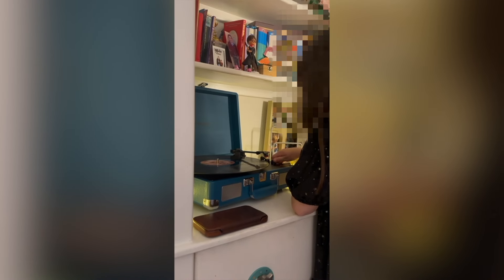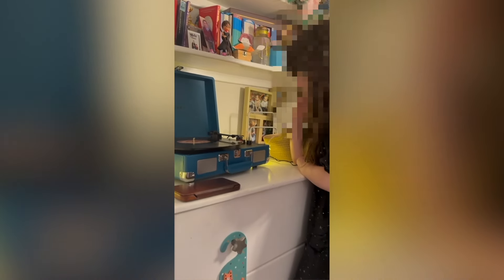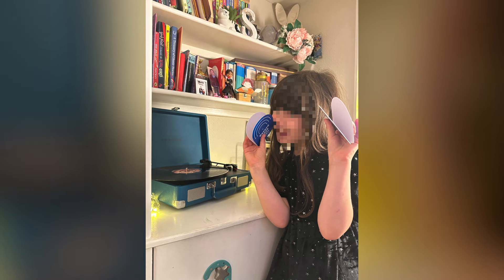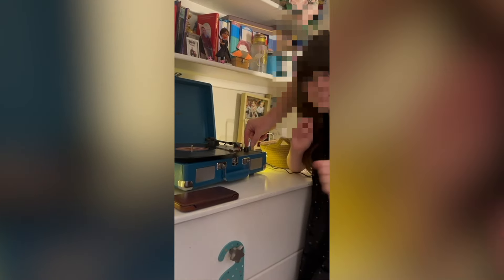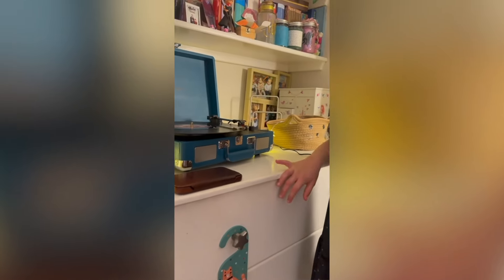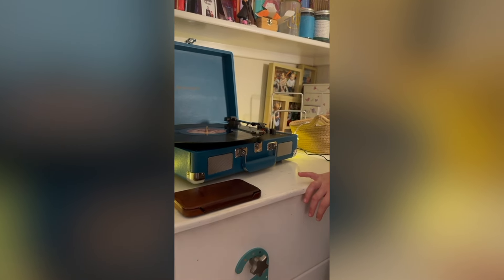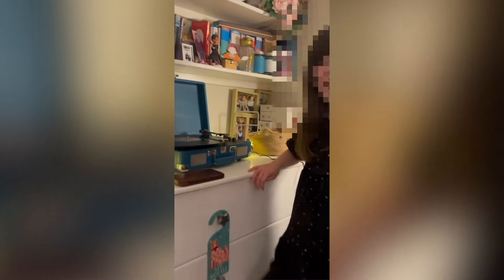I Bought My Daughter a Crosley: Time to Stop Knocking These Record Players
Are Crosley Record Players really that bad? They certainly get a bad rap. While it's true that they are essentially a fashion accessory/toy and they don't sound very good, they do have their place. I bought my daughter one, and today, I discuss why I think it's time we put snobbery aside and stop talking down these record players.